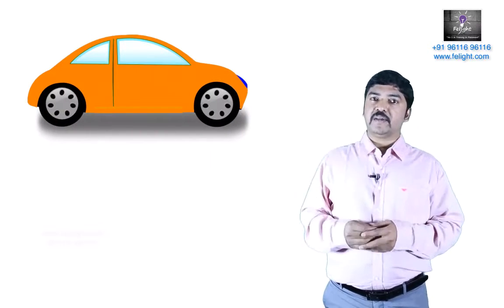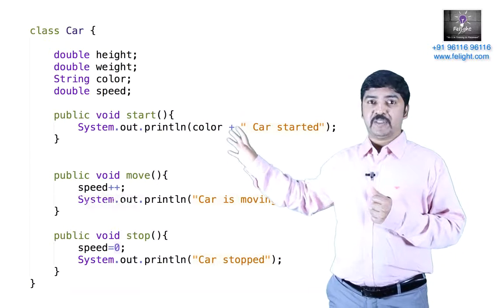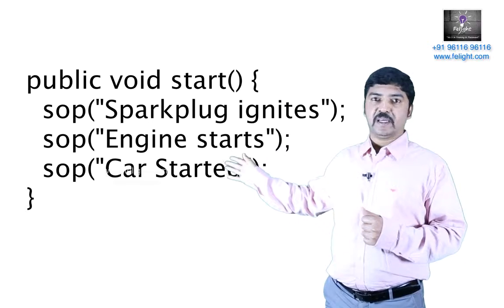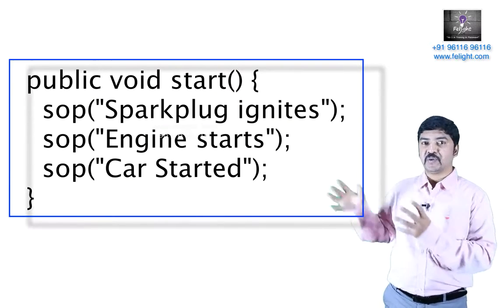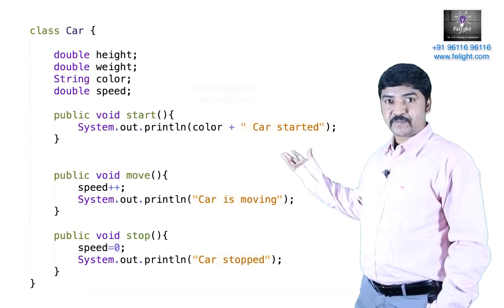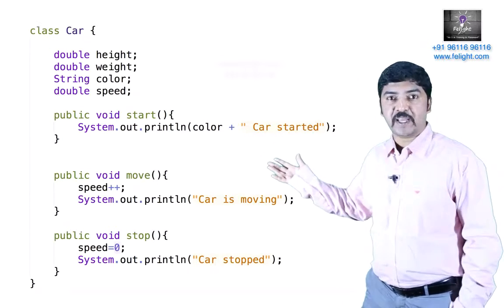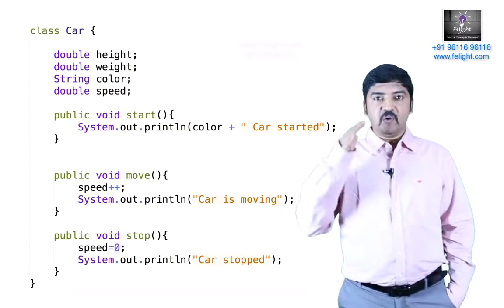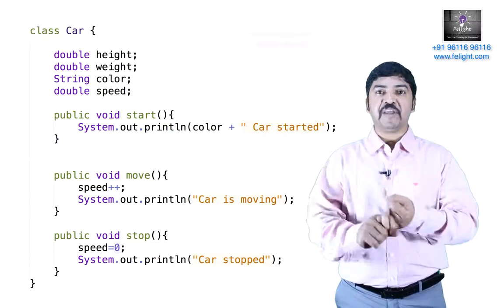Java Classes and Objects